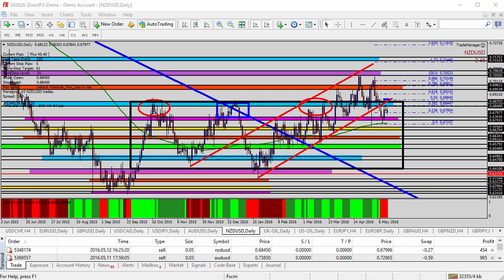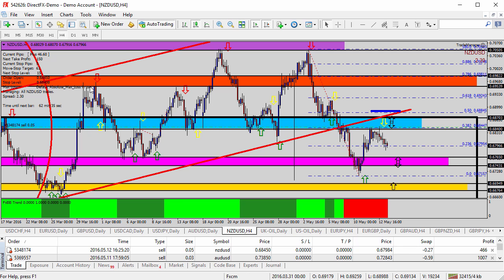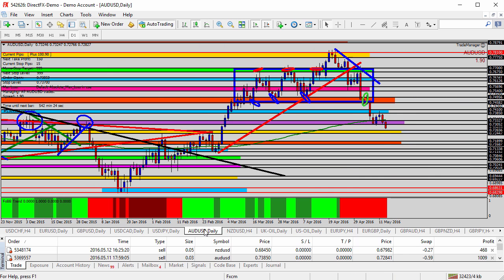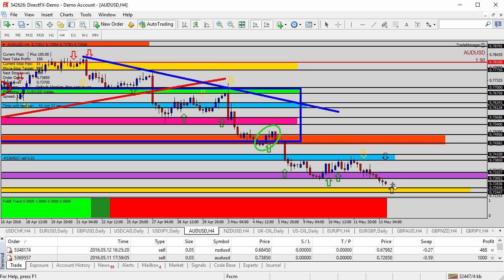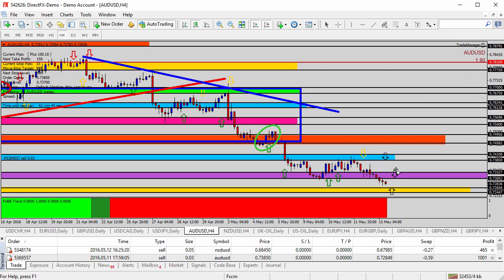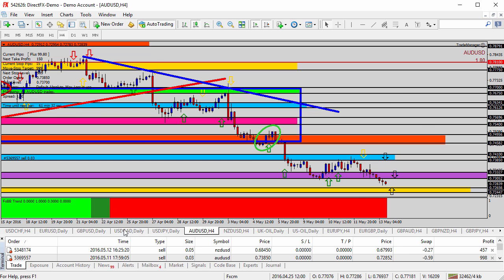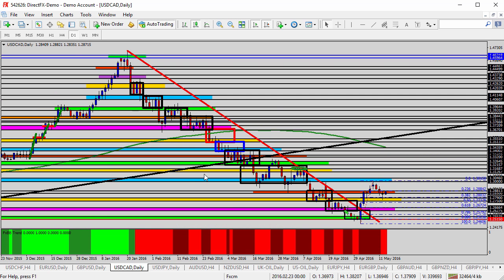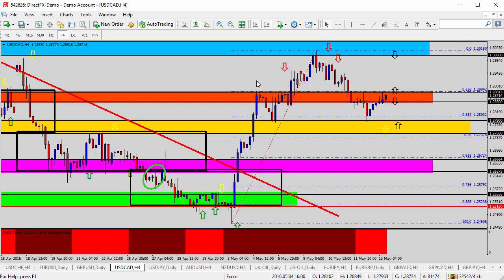Forex Trader - Forex Update: Watching US Data and Buying USDCAD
But as we look here at the New Zealand Dollar versus the US Dollar [NZDUSD], we’ve been studying opportunities to go short here on this currency pair once it broke underneath the previous support, resistance zone. The blue-shaded area at the top of the black box. You could see the red circle back here. Resistance. Blue box here. Resistance. Red circle here. Resistance. Congestion all around this area. 0.6840 to 0.6870 is the area that we’re looking at here for the NZDUSD.

Take it back down to the four-hour timeframe and you could see that blue-shaded area here. Again, congestion, resistance, support, support. Once it got underneath there, we expected resistance. So, earlier this week, taking sells into the blue-shaded area. 0.6840. You could see that trade going down here at the very bottom of the chart. 0.6845 is the short, and you could see sitting 46 pips of profit right now on the trade.

So, a decent opportunity, looking to target right back down here into the 0.6760s, which would be our next shaded area lower, the pink-shaded area. And of course if the market continues to be bearish, we look for it to go down through the pink zone, 0.6840, and head on back down to the yellow-shaded area, which is all the way down into the 0.6600s. Now, opposite reaction. If we get some negative data for the US today, if it’s significantly negative for the US, then we may look for the challenge back to the blue zone and breakout above it. We’re using the trade manager to lock in profit here, so we’ve already locked in profit. Can’t lose on the trade. Definitely want to take note of the news coming up later this morning.

Moving on to the Australian Dollar versus the US Dollar [AUDUSD]. Similar situation. We’ve been going short on this currency pair for the past couple of days. You could see the trade going down there. 0.7385. Currently sitting 100 pips of profit. So, decent opportunities there for profit.

Take it down to the four-hour timeframe. And of course the sells and the shorts were into resistance. That’s the blue-shaded area up here. It made that rally up there. Found resistance. Took a short. Went back down to the purple zone. Protected profit. Closed some profit even. Now we’re sitting 100 pips of profit. Next target lower is this yellow-shaded area. Not the opportunity to sell it right now, but targeting 0.7265 to 0.7245, the yellow zone on the way down if you’re already in it.